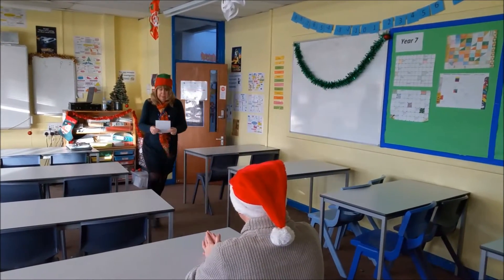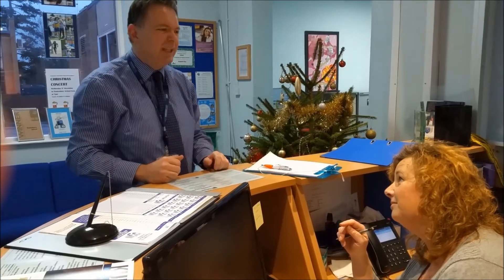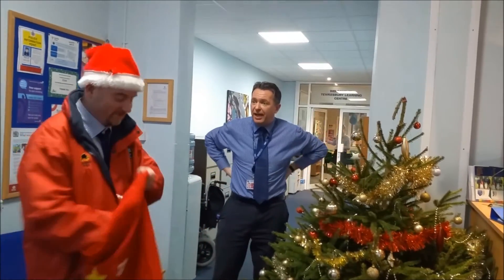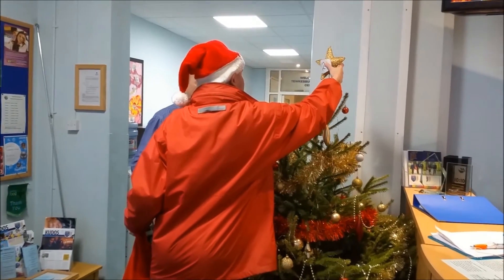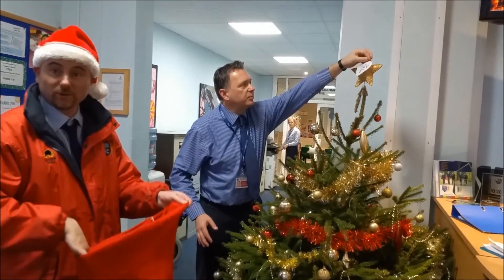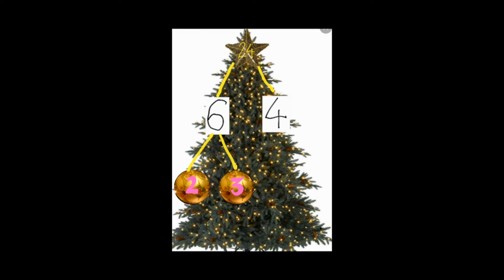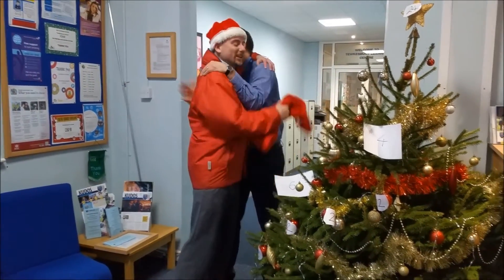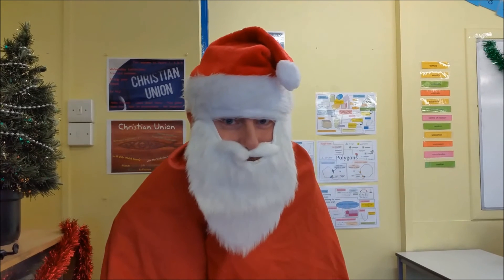Writing a number as a product of its prime factors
A  classic and warming Christmas tale where a man regains his love for all things Christmassey by learning about the product of prime factors.